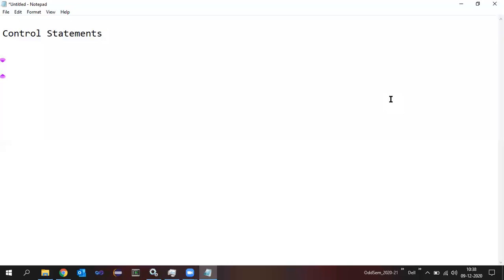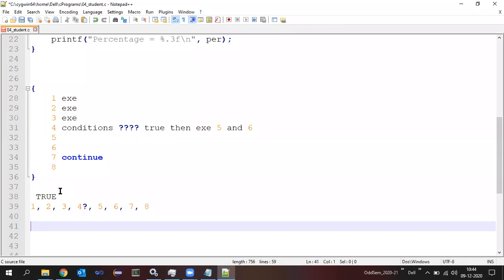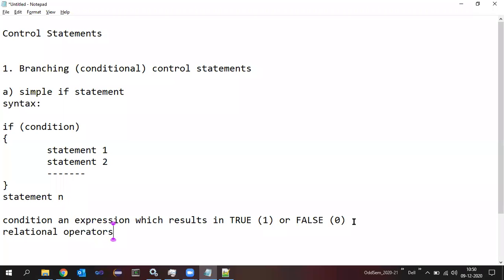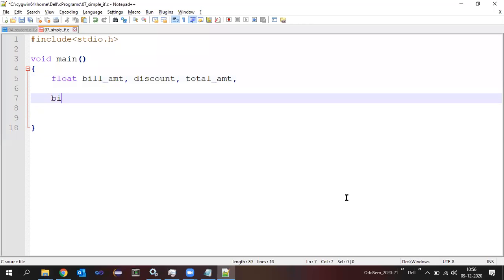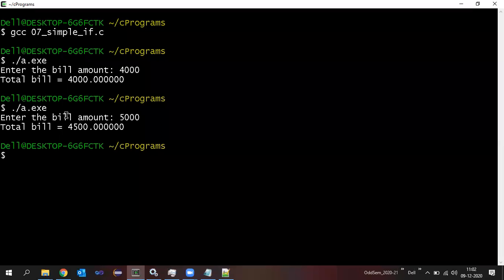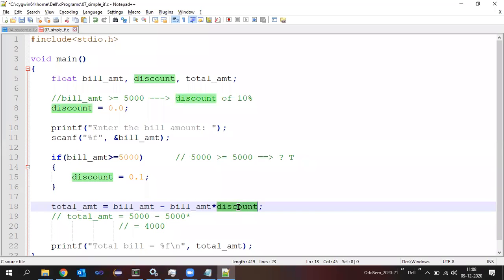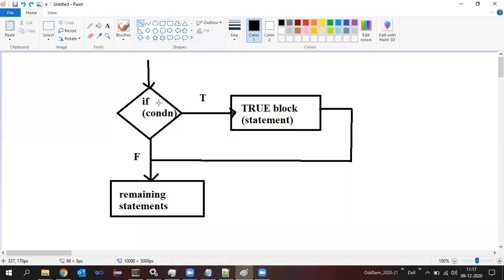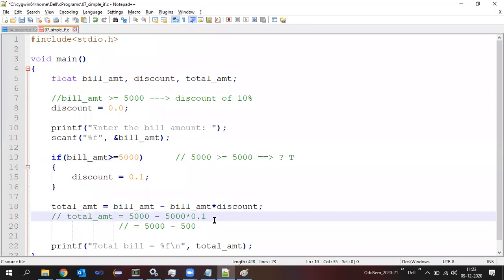C Programming Unit 3 - Control (Branching) Statements Part 1